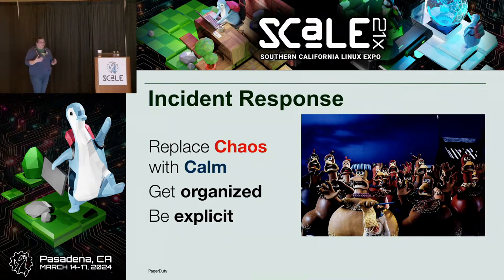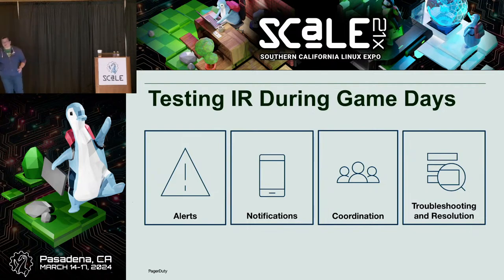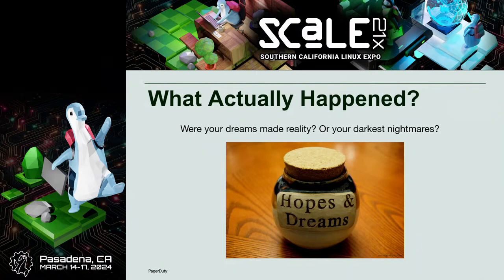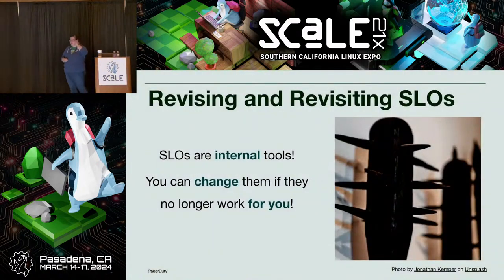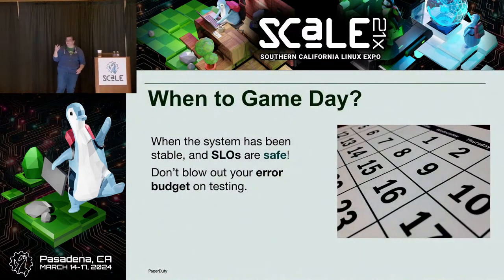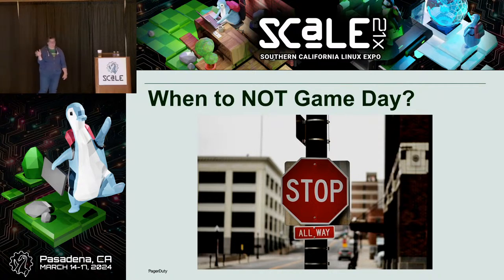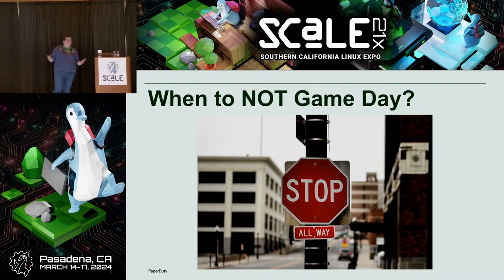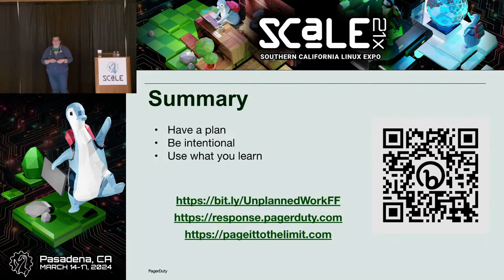Plan for Unplanned Work: Game Days with Chaos Engineering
Talk by Mandi Walls

How do you plan for unplanned incidents? You practice with Chaos Engineering. Strong incident response doesn't just happen, you have to build the skills and train your team. Practicing for major incidents gives your team insight into how your applications will behave when something goes wrong as well as how the team will interact to solve problems. Combining your Incident Response practices with Chaos Engineering roots your response practice in real-world scenarios, helping your team build confidence.